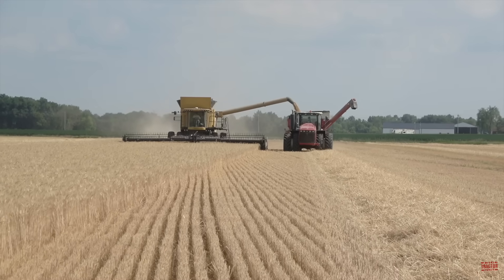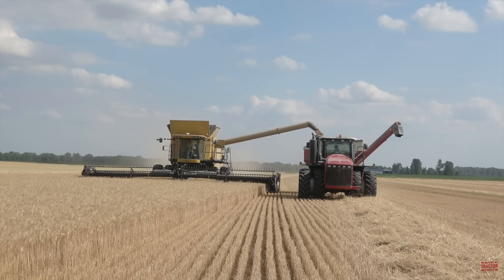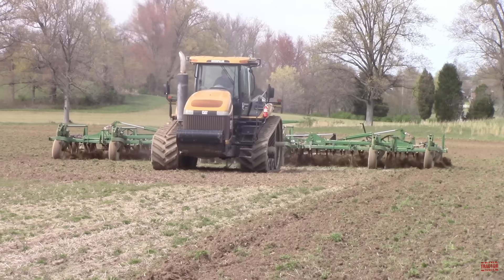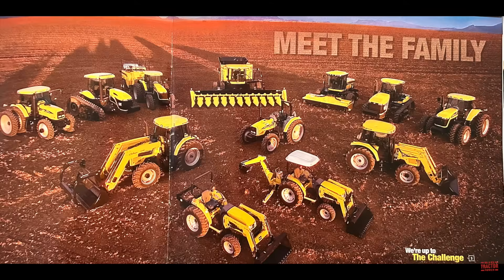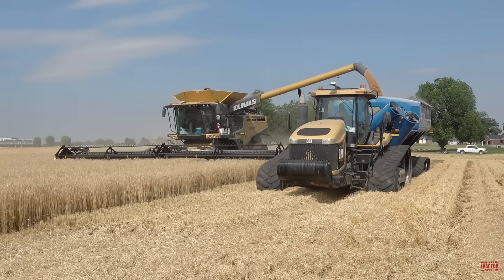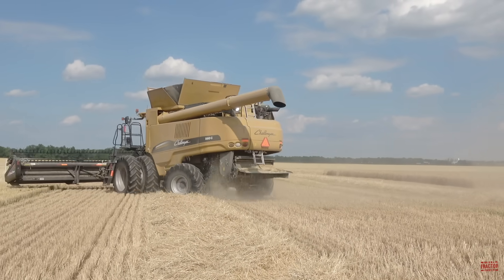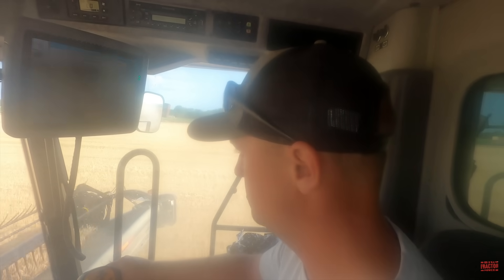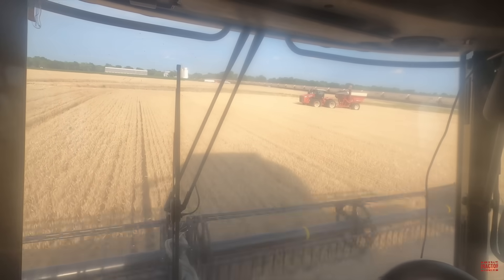What is a CHALLENGER Combine?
Big Tractor Power is out in the field with a 502 hp 350 bu.CHALLENGER 560C  Combine harvesting wheat with a 40ft MacDon FD70 Draper Head.  In this video viewers will see and hear this harvesting operation as well riding in the cab of the combine. The video will share the history of CHALLENGER combines as well as the 560C's specifications and price tag.